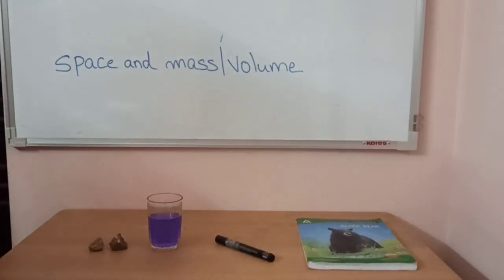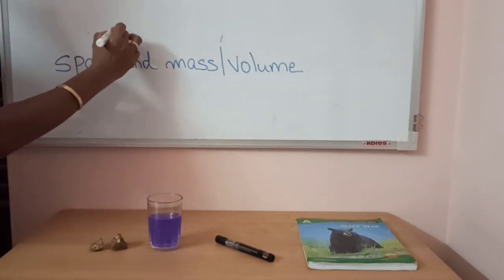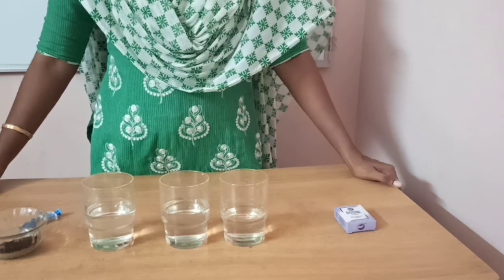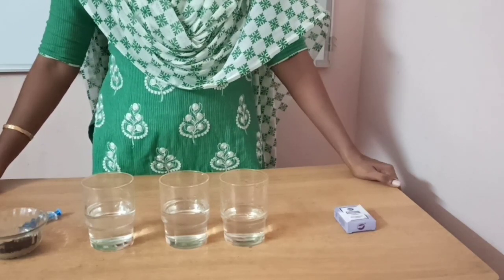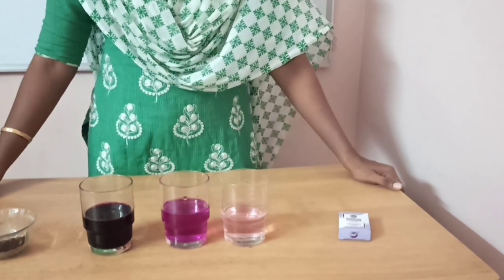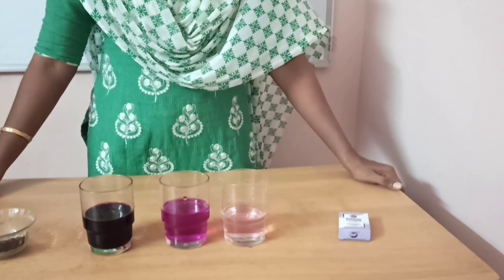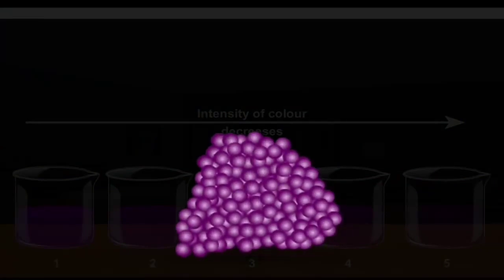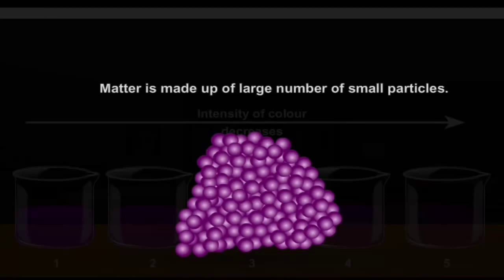Matter in our surroundings